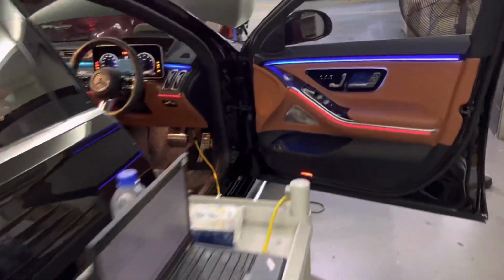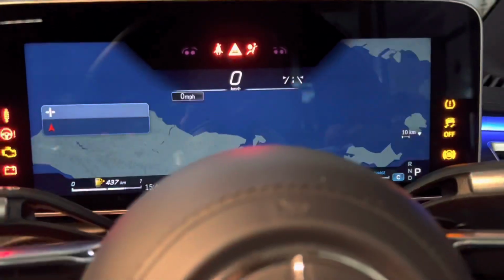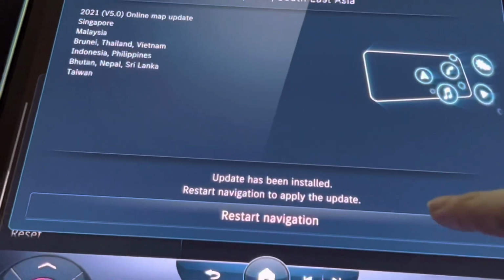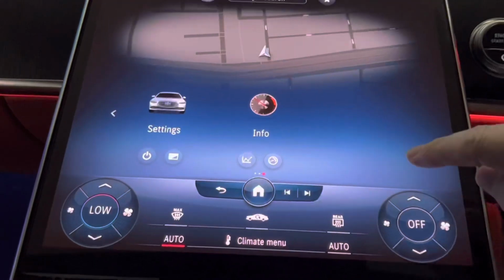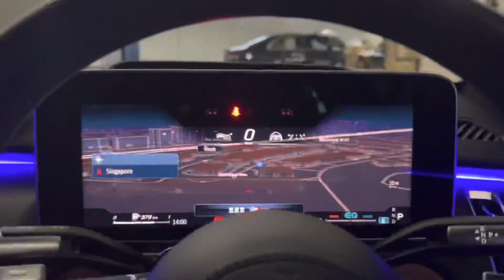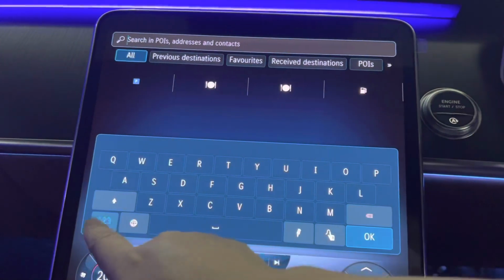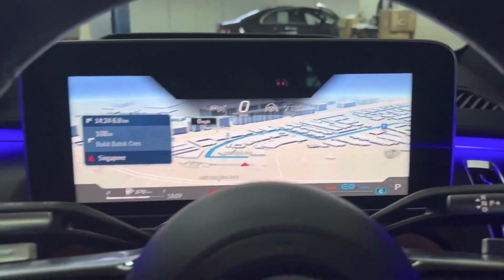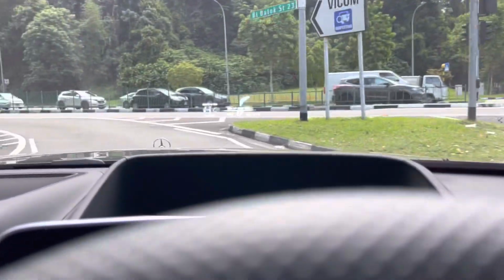W223 AR HUD (Augment Reality Heads-up Display) Demonstration after Map Conversion from UK to SE-Asia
S Class S500L W223 AR HUD (Augment Reality Heads-up Display) Demonstration after Map Conversion from UK to SE-Asia. We can convert map from any region to any region, language, radio, units, time zone etc.

For PI S500L W223 or C Class W206: Convert your map from overseas to Singapore (SouthEast Asia).

Cheers!

EleBest Pte Ltd
9:30-18:00, Mon-Sat, Except PH
#04-19, WCEGA Plaza, 1 Bukit Batok Crescent, 658064, Singapore